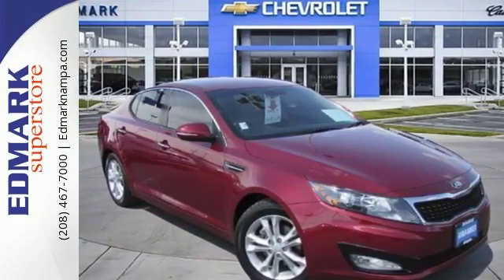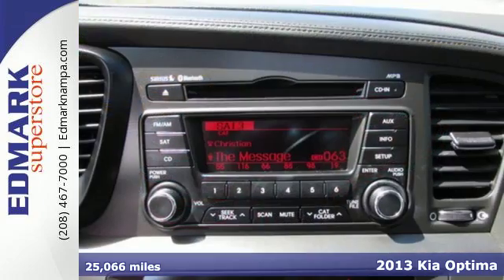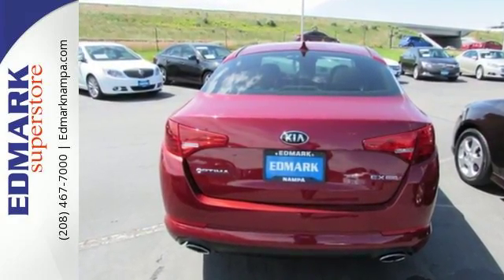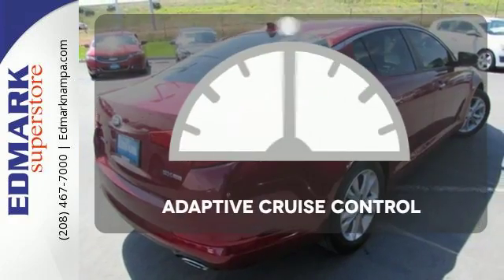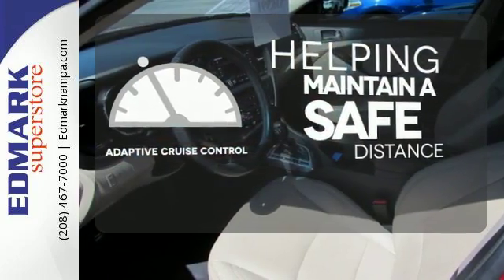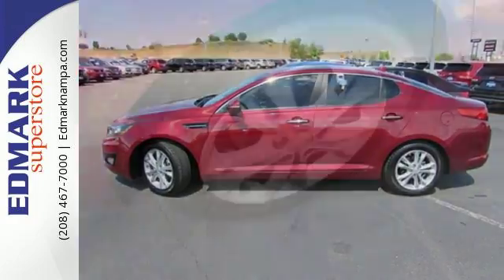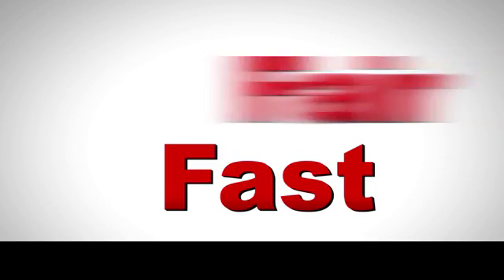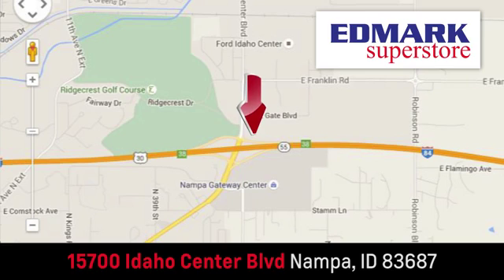2013 Kia Optima Boise ID Nampa, ID #815288 - SOLD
Year: 2013
Make: Kia
Model: Optima
Trim: EX
Engine: 4 Cyl. 2.4L
Transmission: Automatic
Color: Remington Red Metallic
Mileage: 25066
Stock #: 815288
VIN: 5XXGN4A7XDG179042
C

Address:
15700 Idaho Center Blvd